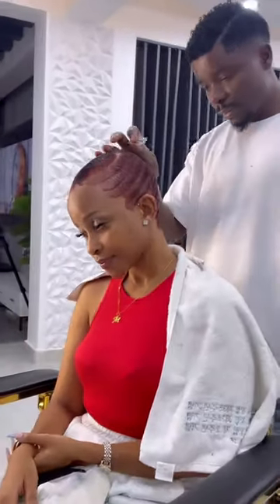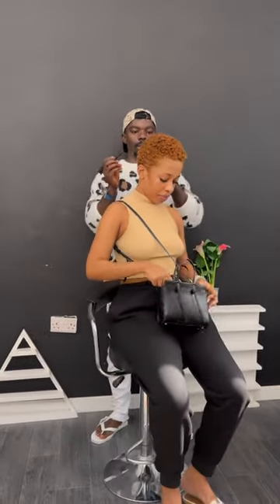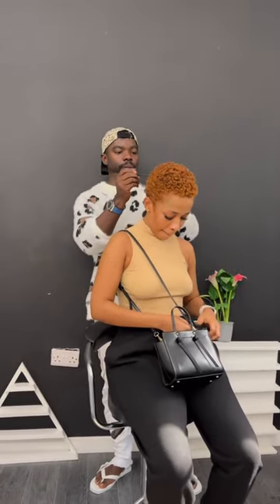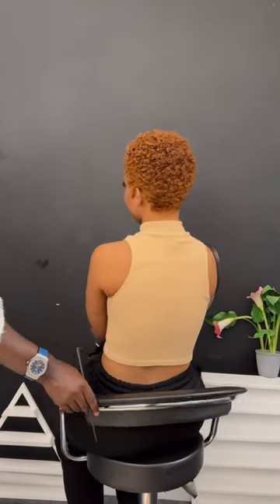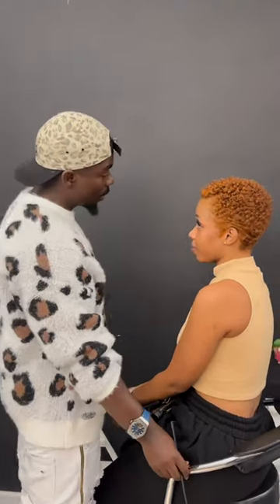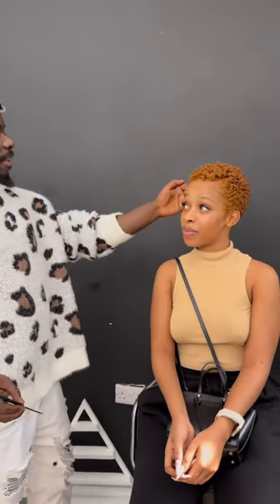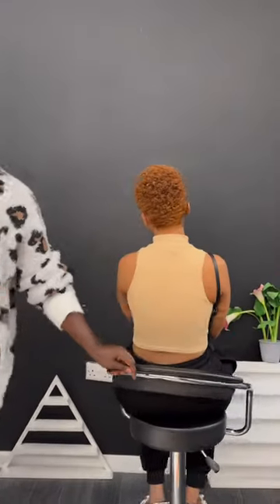Black Women Hairstyles that Stirs Attention for all face shapes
1. HAIR MILK REFRESHER SPRAY
2. Carol's Daughter Coco Creme Curl Shaping Cream Gel, with Coconut Oil and Coconut Milk, Silicone Free, Paraben Free, Mineral Oil Free, for Very Dry and Curly Hair, 16 ounces

MIELLE HAIR CURL ACTIVATOR IS ALSO BEST SELLER:

SEE MORE OF OUR VIDEOS
shorturl.at/ejI14

1. Find Step the Barber on instagram and book appointment with him if you are in Atlanta
2. find Krewcutz on instagram and book appointment with him if you are in Trinidad, New York or Atlanta.
3. Or better still Find any good stylists near your location by using
4.  Follow Bridget in TX To Book A Hair/ Makeup Appointment  ➡️➡️➡️    ((( I DO TRAVEL )))

5. Short Hair salon- San Antonio, TX; Instagram Handle:  @brileelovely@brileelovely